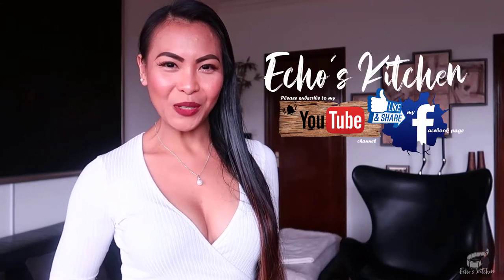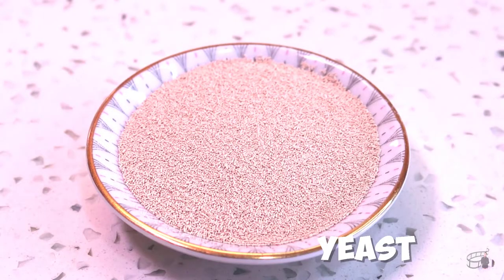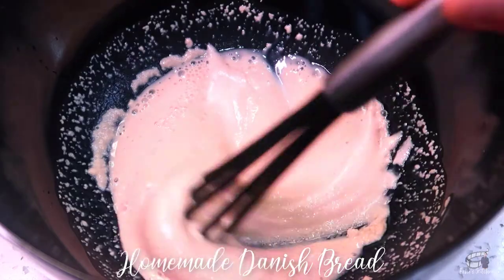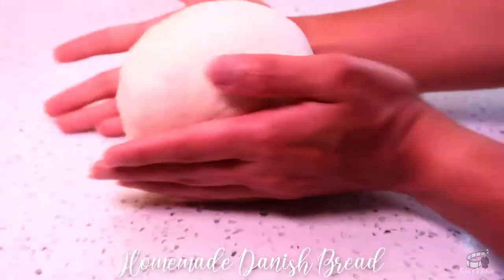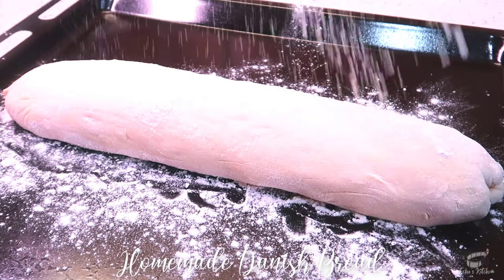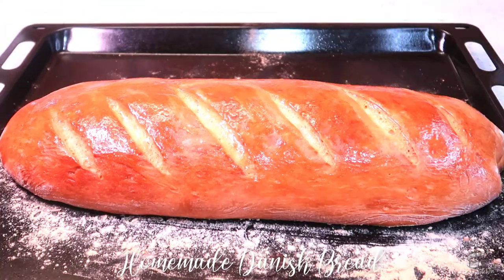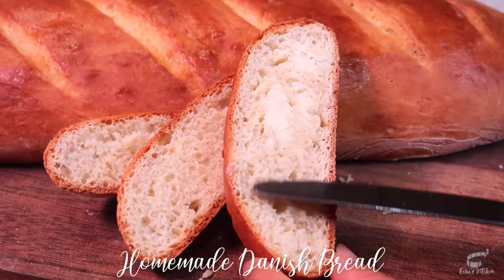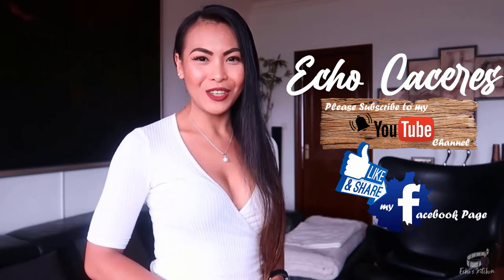Homemade Danish Bread | Baking | Easy Bread Recipe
v51 | Homemade Danish Bread by Echo's Kitchen 😋

My version of Danish Bread recipe is incredibly easy and very delicious. It's a traditional type of bread in Denmark that can be serve for breakfast or afternoon snack with a cup of coffee and a slice of cheese, oftentimes enjoyed with a thick spread of butter.

INGREDIENTS:
500 g flour
15 g of active dry yeast | 25 g yeast
a tsp of salt
two and a half dl of milk
25 g of melted butter
1/2 dl of warm water

Helpful Tips:
 1. The interior of the bread must be soft with a crunchy bread exterior.
 2. This bread smells amazing and best to enjoy when its fresh from the oven.
 3. Sometimes the fermentation process takes a little longer, give it another 30 minutes or more until the dough has doubled in size. And if you want the dough to rise faster, you can also just place the dough in the oven at 30 °c for 20-30 minutes.
 4. This soft bread is perfect for smoked salmon sandwiches.
 5. It works deliciously well when dipped in soups and I guarantee that this bread is going be fantastic with any of your favorite bread spread.
 6. Smear a thick portion of butter on the bread and enjoy it with a hot cup of coffee

Cheers!❤️
Echo Caceres